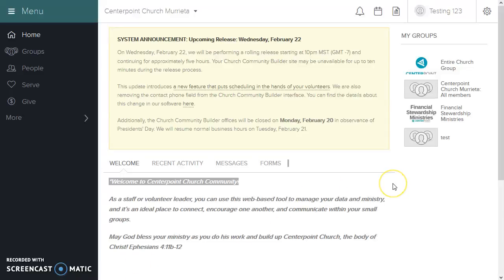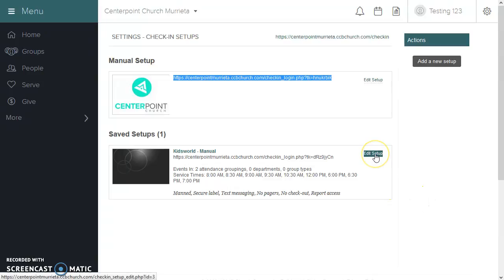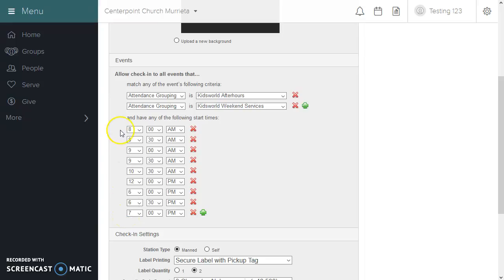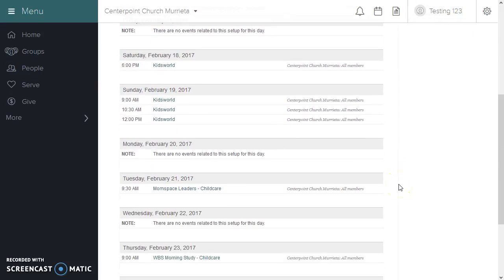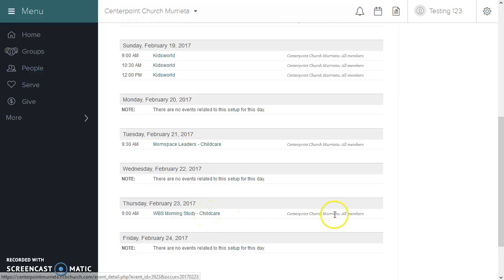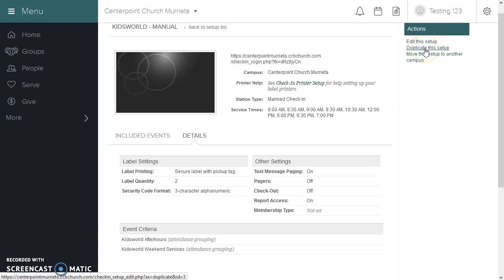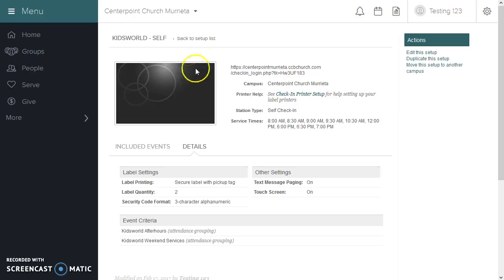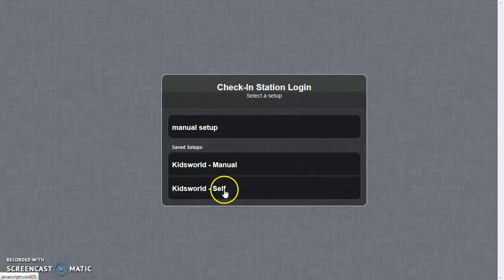09 CCB Check In Saved Setup